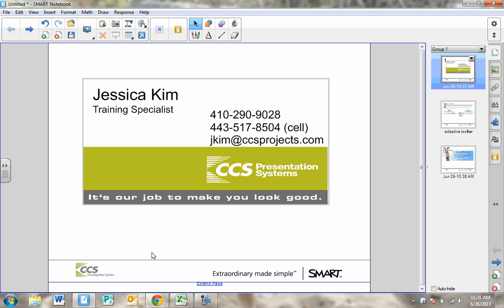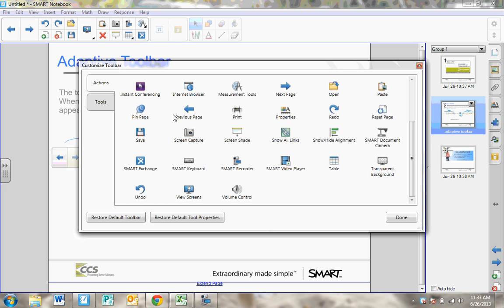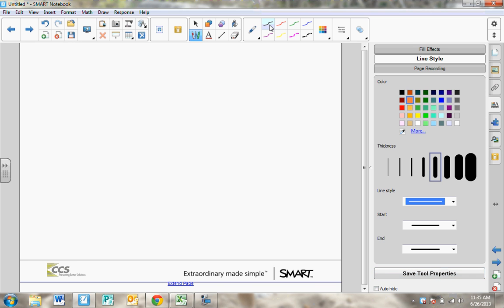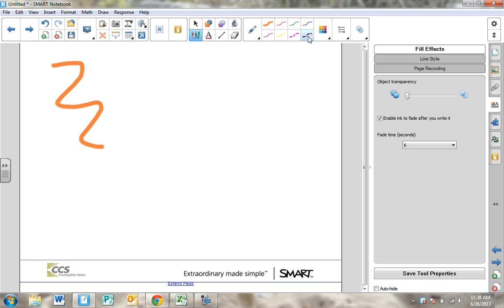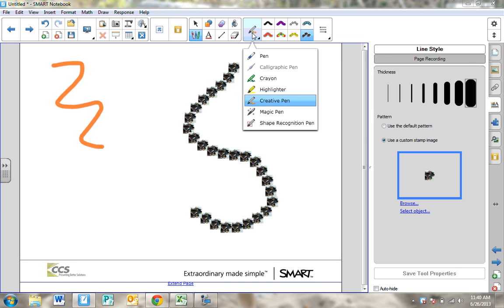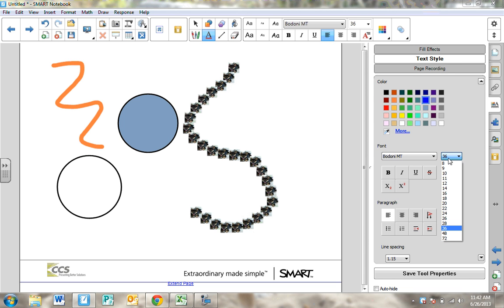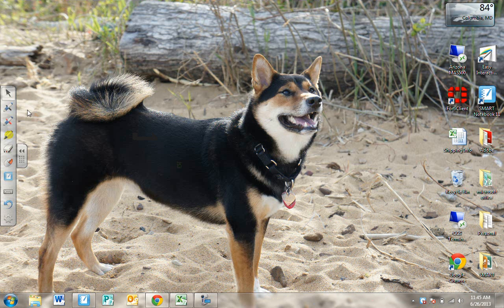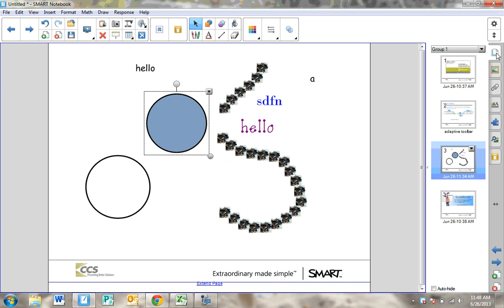tool customization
Learn how to customize your adaptive toolbar in Notebook 11 software. You can also customize your floating toolbar and learn to customize your individual tools for quick access to your favorites!